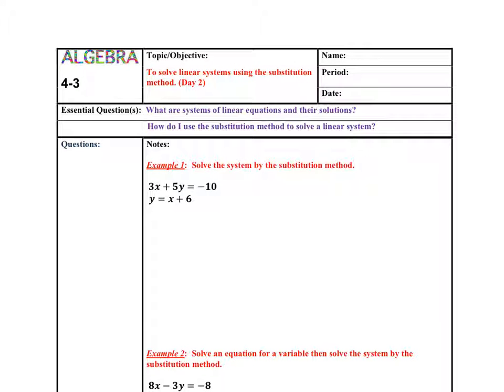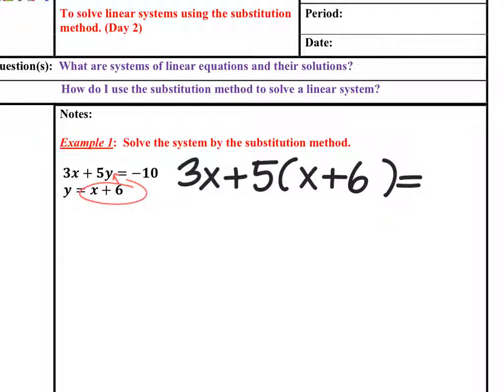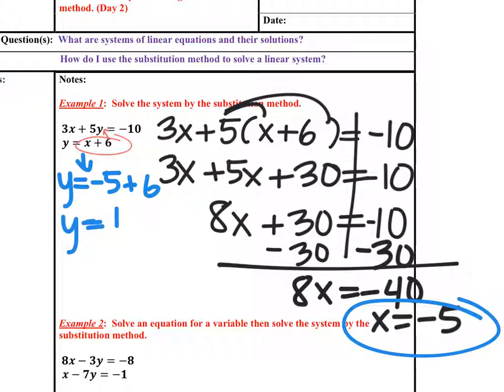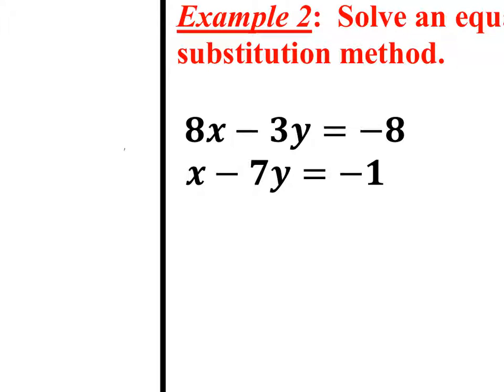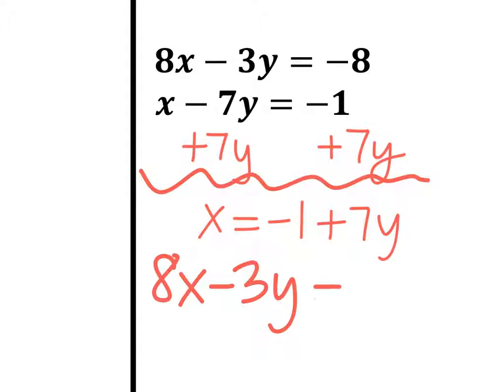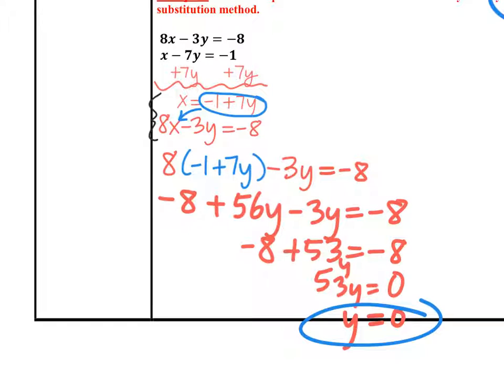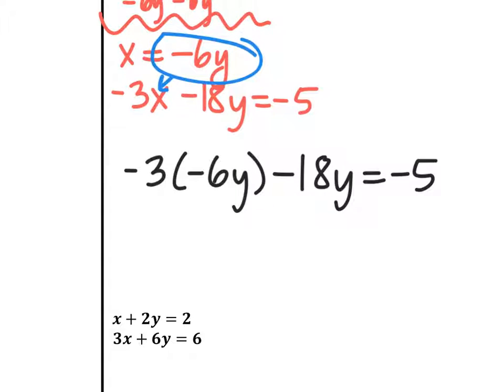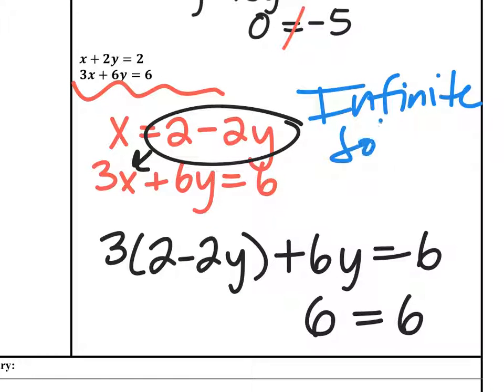Algebra 5.2 Day 2 Systems by Substitution